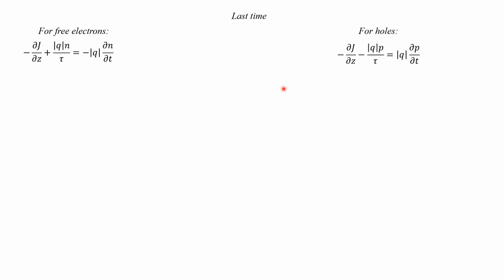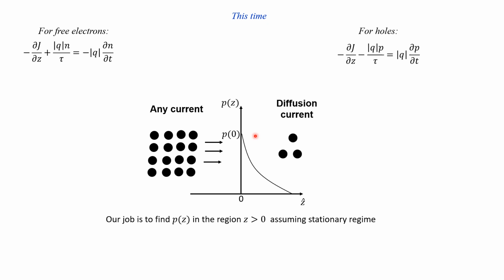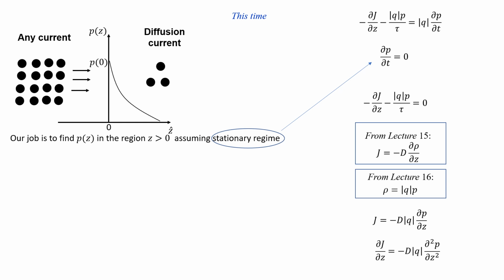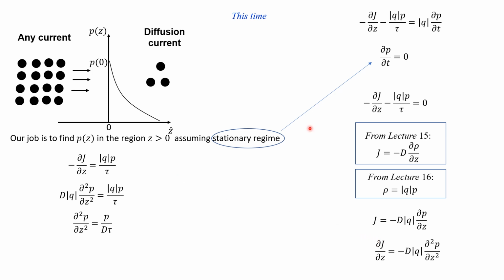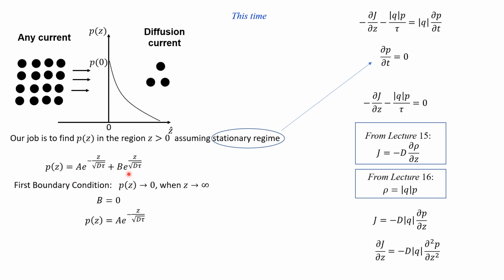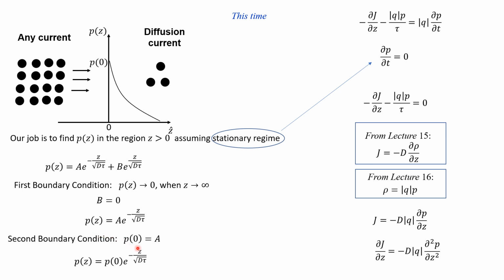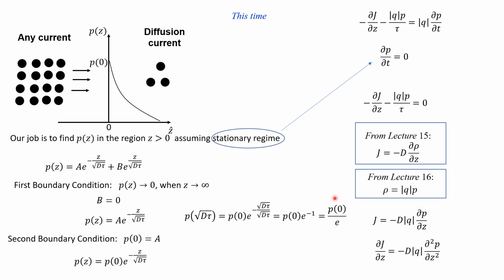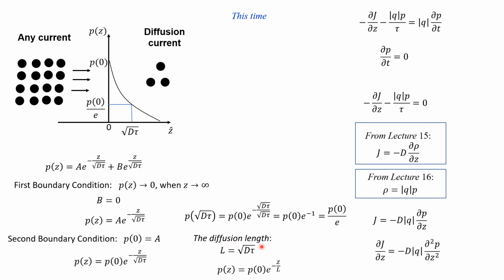Lecture 17 The diffusion length